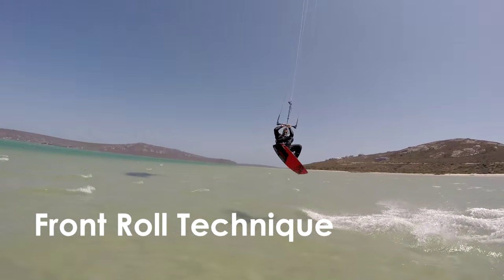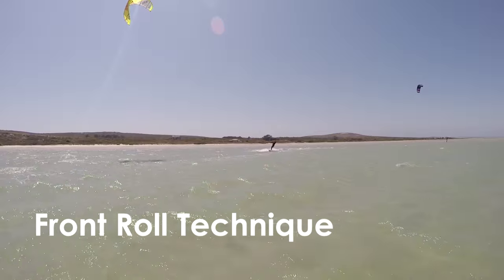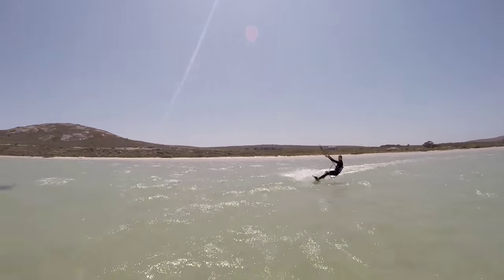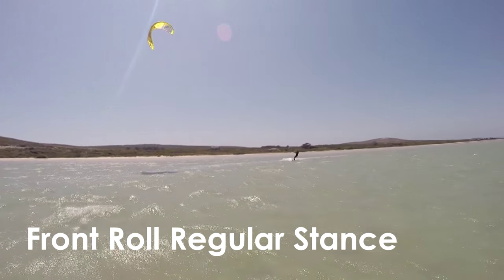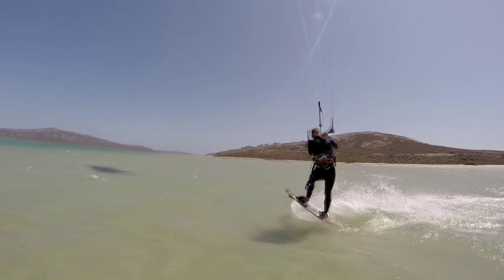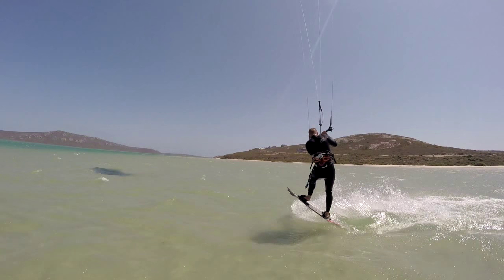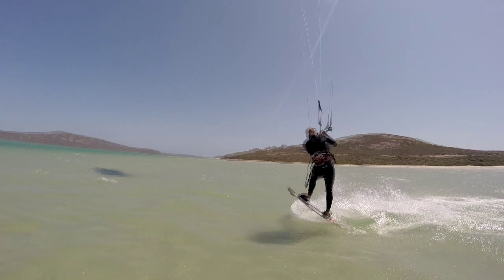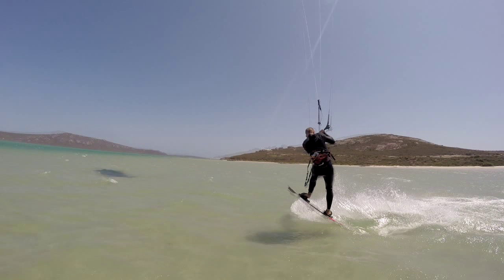How to Kitesurf: Front Roll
Teaches you the steps of a basic front roll. Show regular (left foot forward) first, and then goofey (right foot forward).